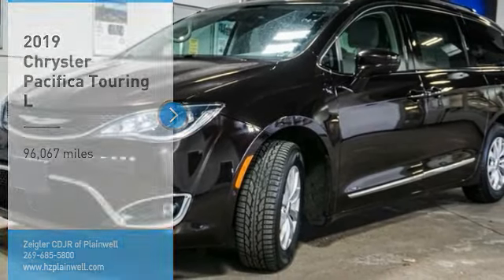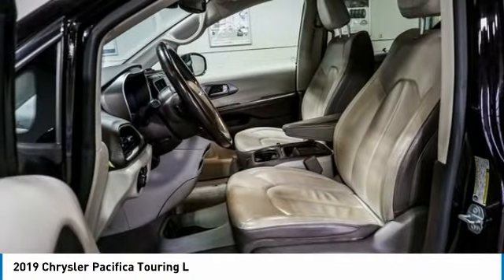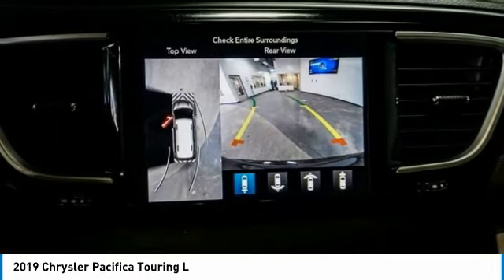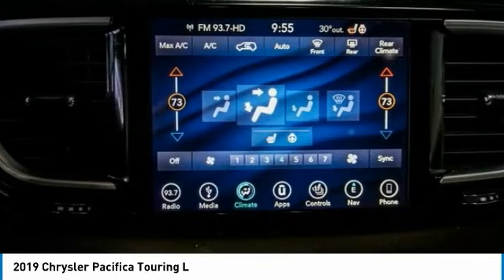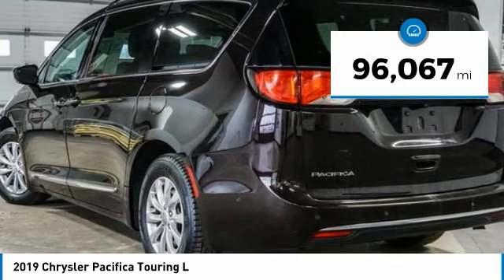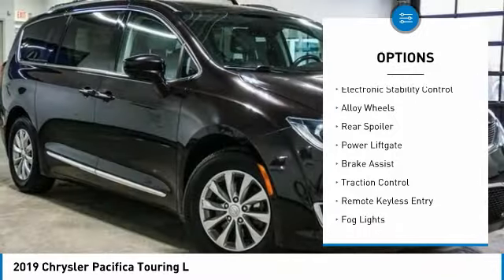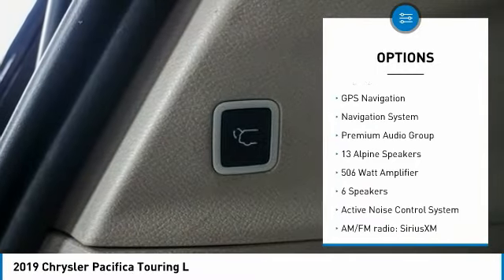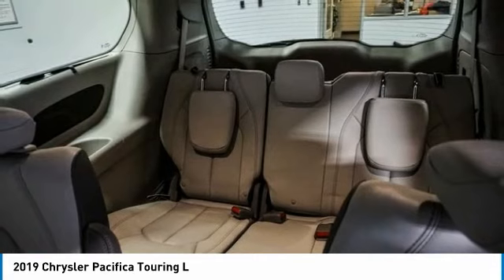2019 Chrysler Pacifica KR666219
2019 Chrysler Pacifica Touring L

Dark Cordovan Pearlcoat 2019 Chrysler Pacifica Touring L NAVIGATION - BACKUP CAM FWD 9-Speed 948TE Automatic 3.6L V6 24V VVT 13 Alpine Speakers, 17 x 7.0 Aluminum Wheels, 2nd Row USB Charge Port, 3rd Row USB Charge Port, 506 Watt Amplifier, 8.4 Touchscreen Display, Active Noise Control System, Apple CarPlay, Apple CarPlay/Android Auto, Disassociated Touchscreen Display, Front Passenger Auto Advance N Return, GPS Navigation, HD Radio, Navigation System, Power 8-Way Passenger Seat, Power driver seat, Power Passenger Lumbar Adjust, Power steering, Power windows, Premium Audio Group, Radio: Uconnect 4 w/8.4 Display, Rain sensing wipers, Remote keyless entry, Security system, Steering wheel mounted audio controls.brbrRecent Arrival! 19/28 City/Highway MPGbrbrAwards:br  * 2019 KBB.com 12 Best Family Cars